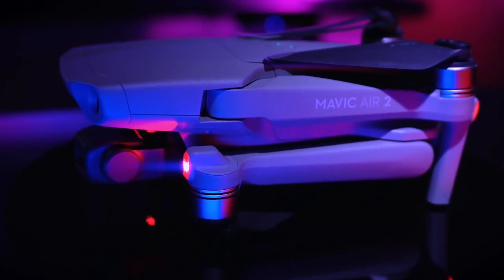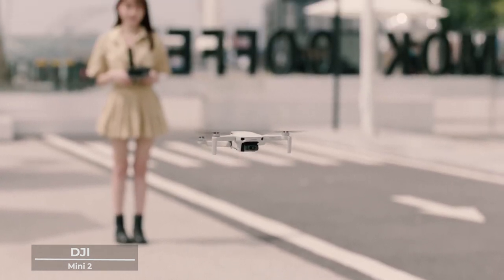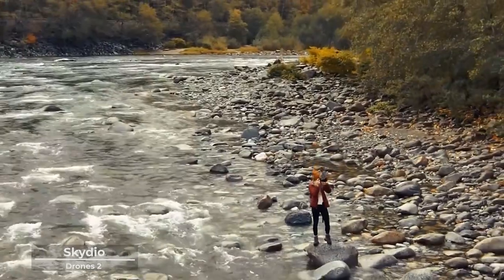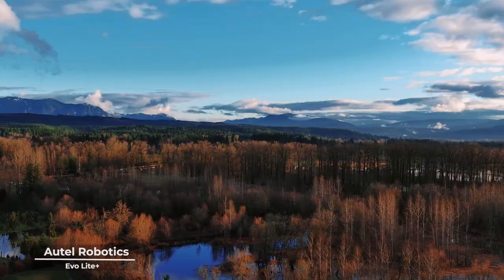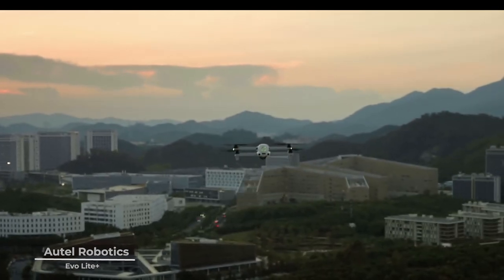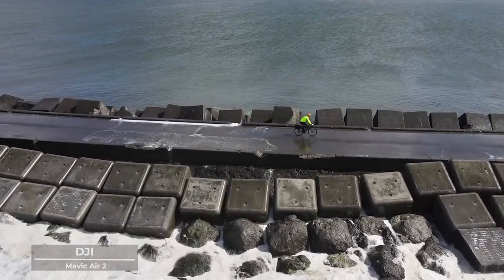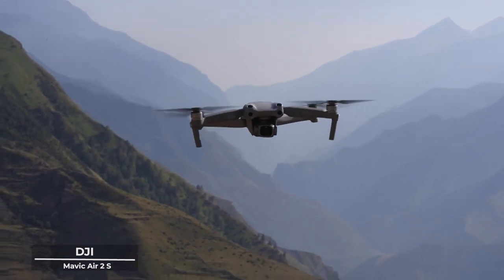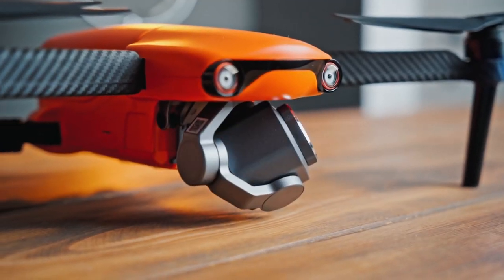Unveiling the Best Drones of 2024: Top 5 Picks ✅ Best Drone in 2024 ✅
Best Drone in 2024
DJI Mini 2
Autel Robotics EVO Lite+
DJI Mavic Air 2
DJI Air 2S

Are you looking for the best drones of 2024? In this video, we'll reveal the top 5 drones that you should definitely invest in if you're looking for the best drone on the market in 2024.

From beginner to advanced, we've got you covered with the best drones of 2024. Whether you're a beginner looking for an easy-to-carry drone, or an experienced pilot looking for the perfect aerial camera, we've got you covered! Watch this video to find out which drone is the best for you in 2024!